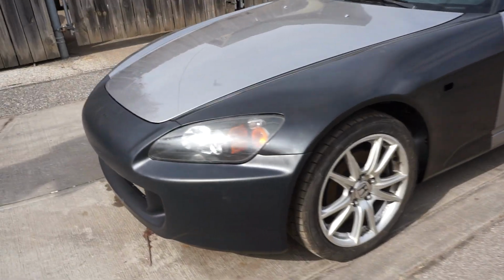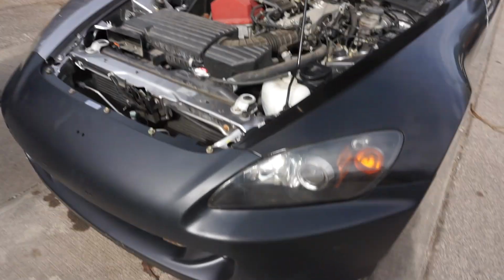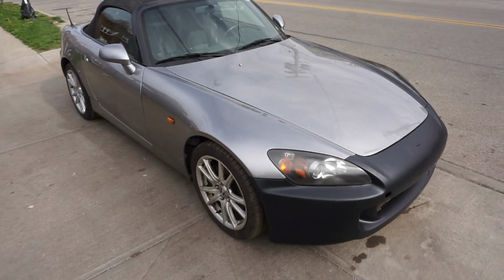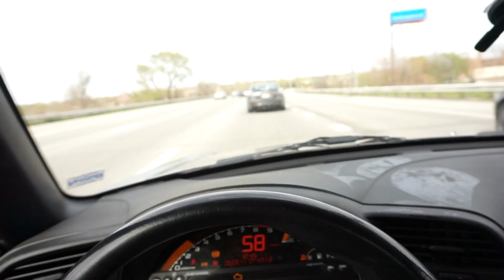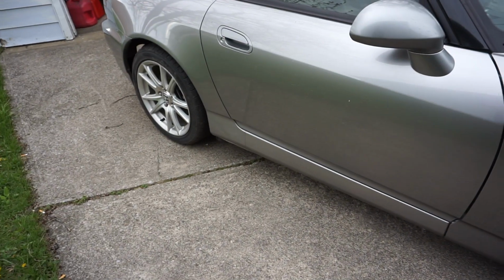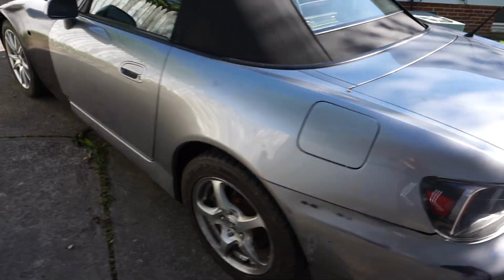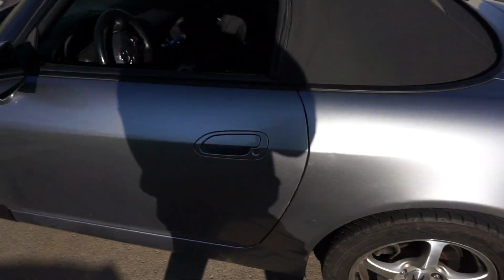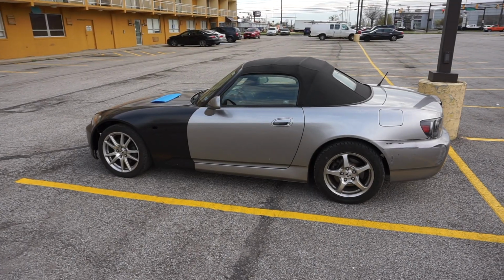Ready for paint!! - Rebuilding A Wrecked 2005 Honda S2000 PART 4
In this episode we pick the car up from the frame shop and drop it off at the body shop!! There it will get everything it needs to be better than ever.

Leave a comment or any suggestions on a new build! :)

God bless don't stress